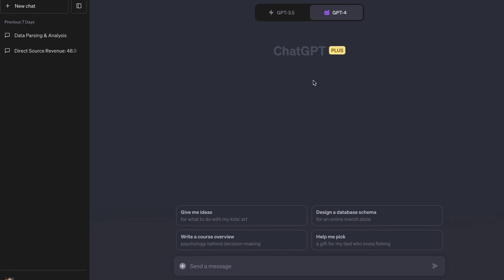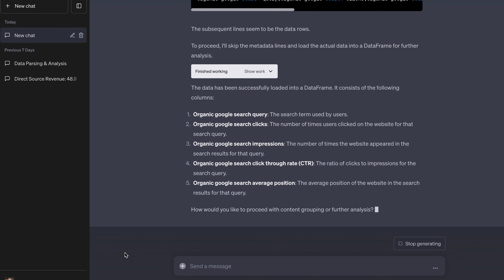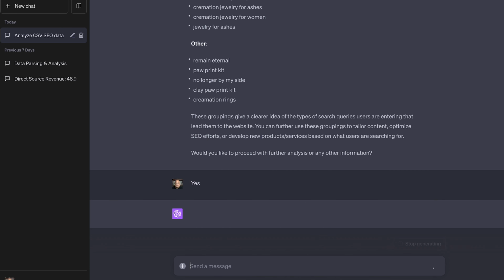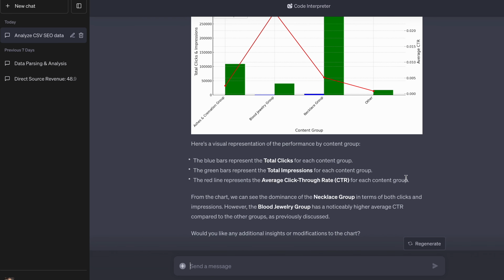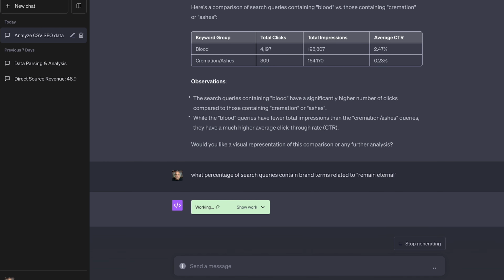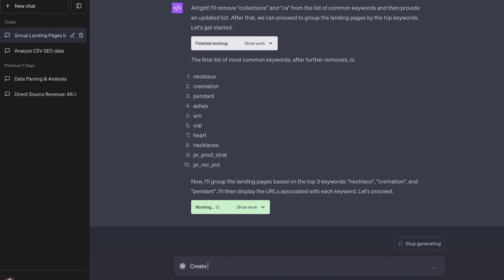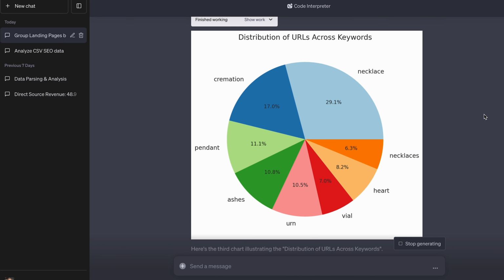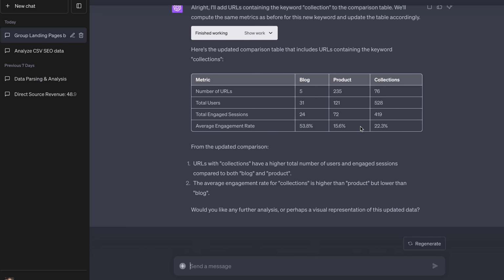SEO Analysis with ChatGPT: No Excel or SQL Needed!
Welcome to the future of SEO analysis! 🚀

In today's fast-paced digital world, having the right tools and techniques at your fingertips is crucial. Enter ChatGPT: the cutting-edge solution that's changing the game for SEO and marketing.

🔍 What You'll Learn in This Video:

How to harness the power of ChatGPT for in-depth SEO analysis.
The secret to bypassing complicated Excel formulas and SQL queries.
Real-world examples showcasing ChatGPT's efficiency and accuracy.
Tips and tricks to streamline your SEO workflow and get ahead of the competition.

💡 Why ChatGPT?

Say goodbye to the tedious manual data processing.
Get instant, AI-driven insights to improve your website's ranking.

📘 No prior technical knowledge? No problem! This guide is designed for both beginners and seasoned professionals looking to upgrade their SEO toolkit.

Don't get left behind in the digital age. Dive into the world of ChatGPT and unlock unprecedented SEO insights.